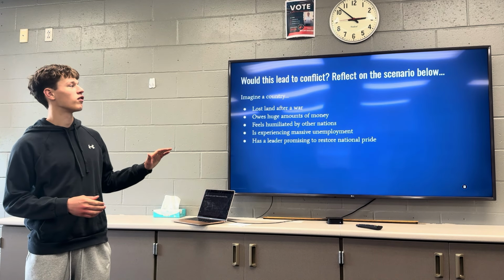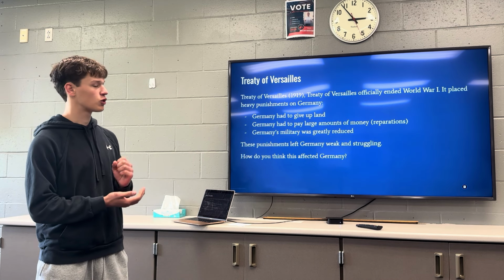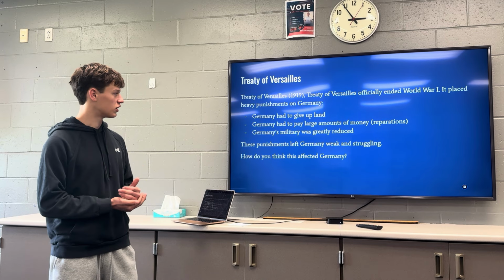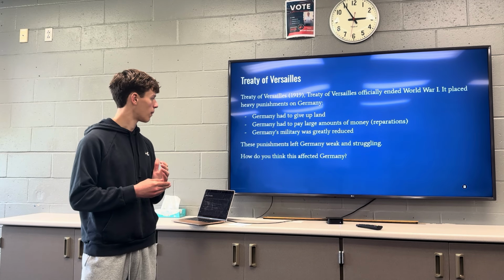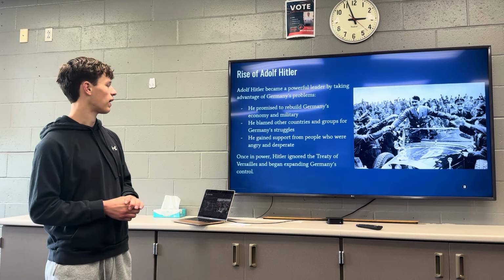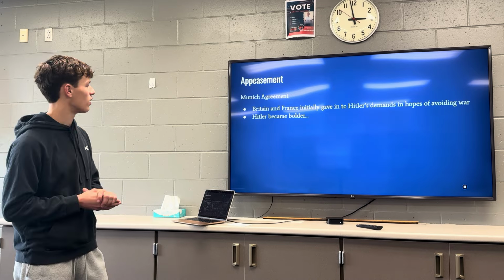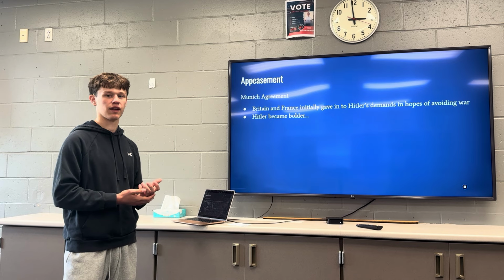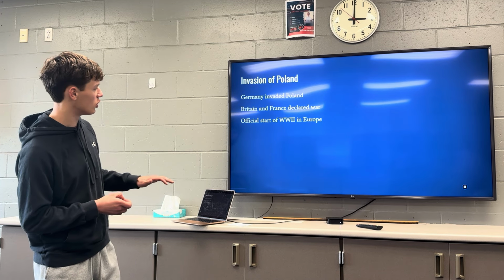Micro-Teaching Final Project